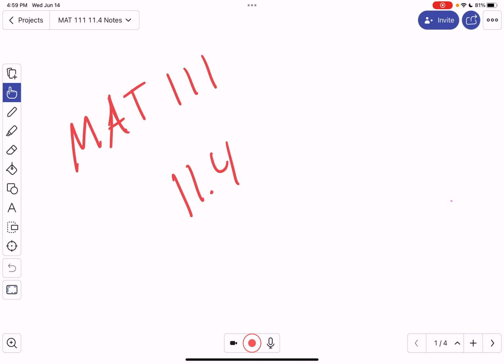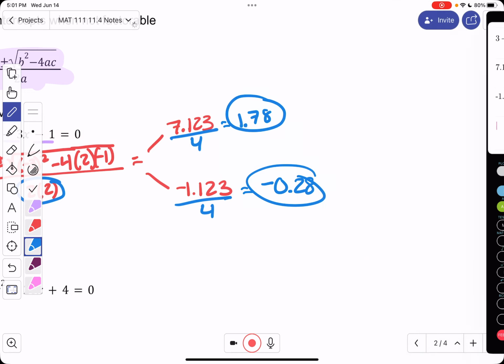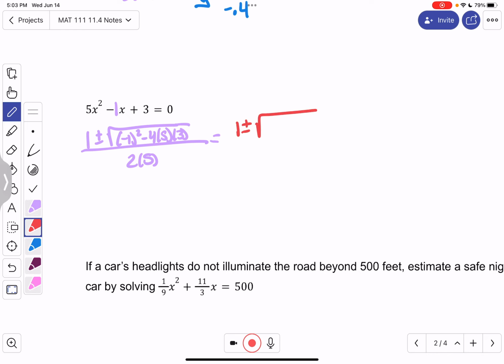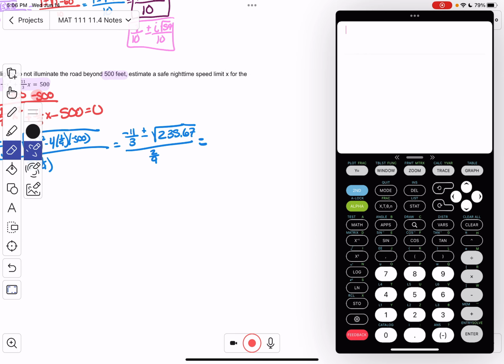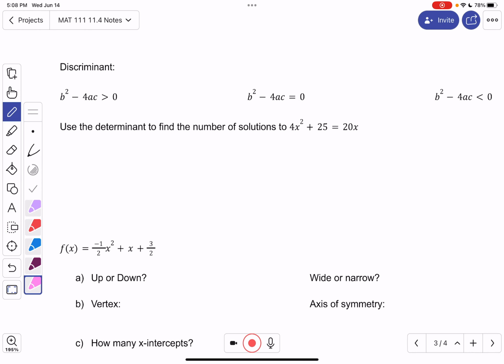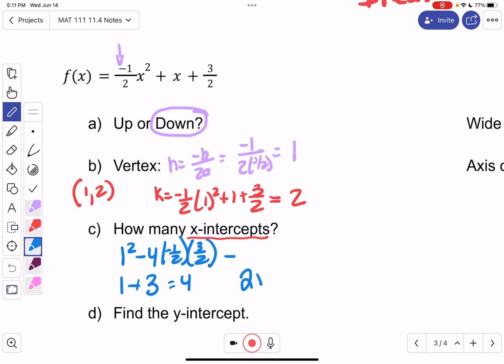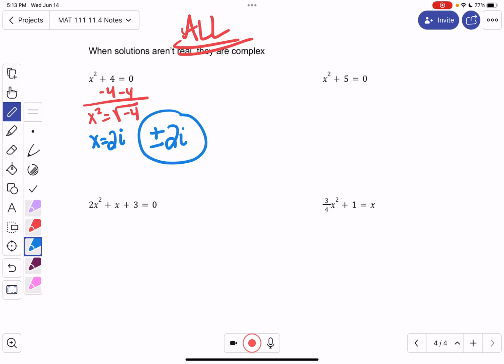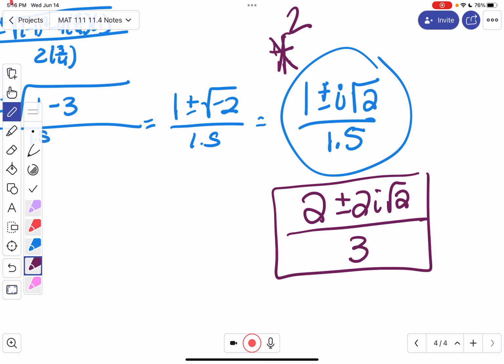MAT 111 11.4 Notes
Solving quadratics without factoring